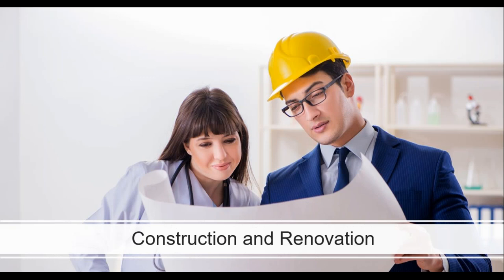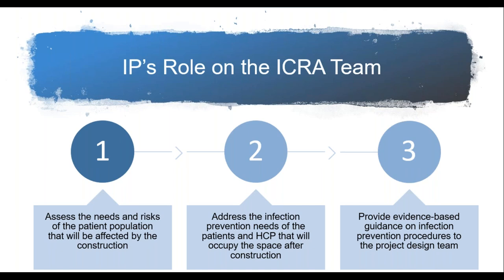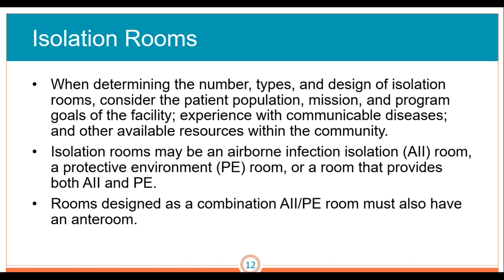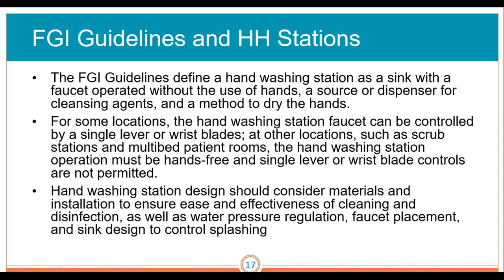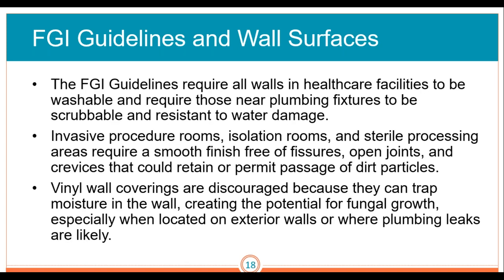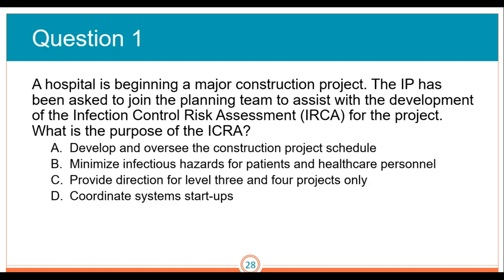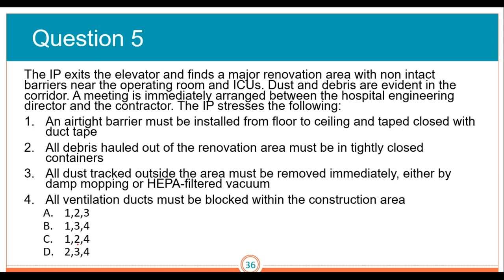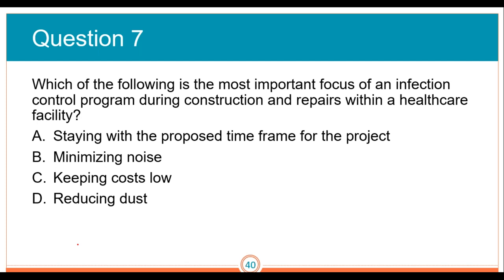CIC Study Group | Construction and Renovation